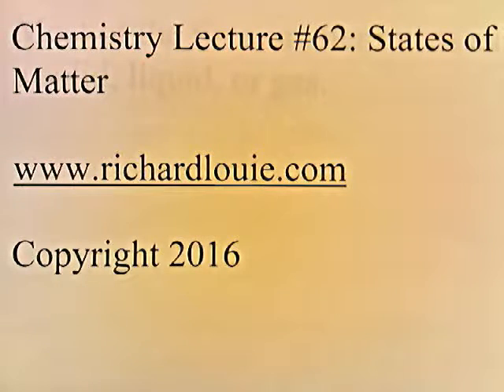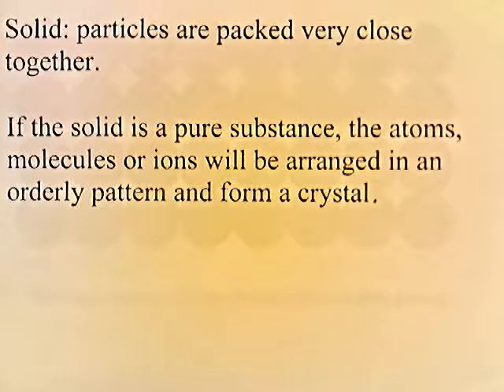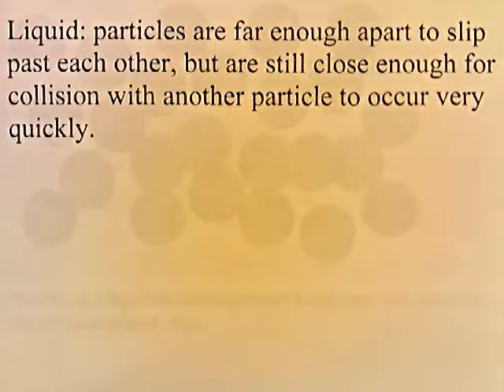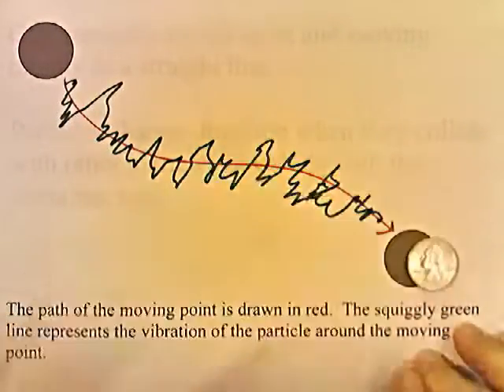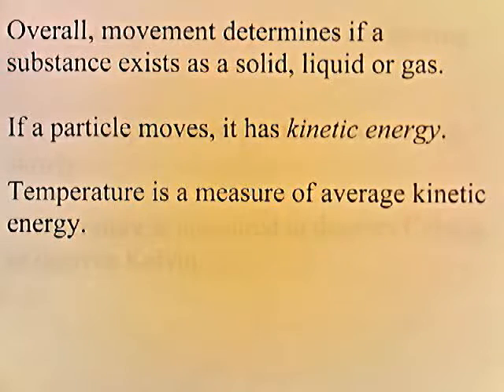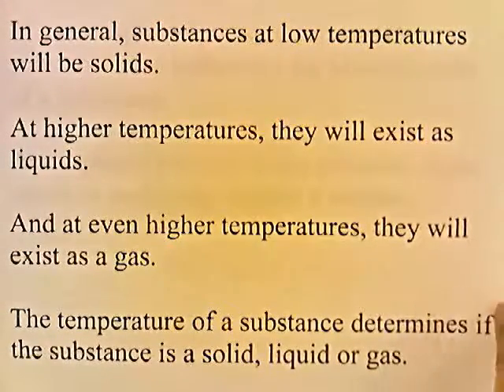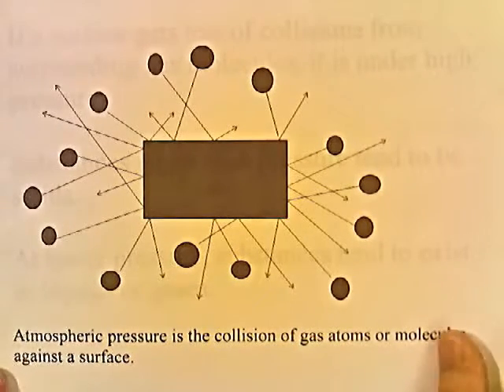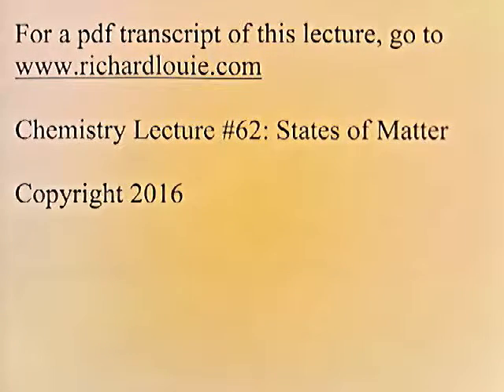States of Matter